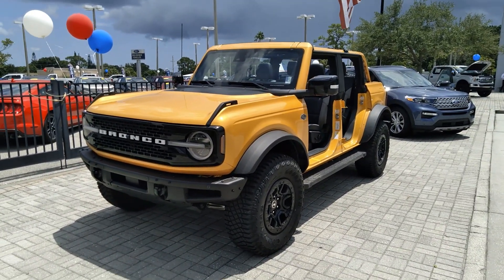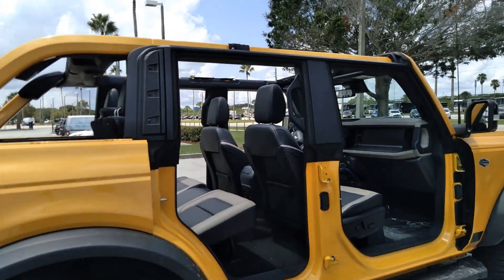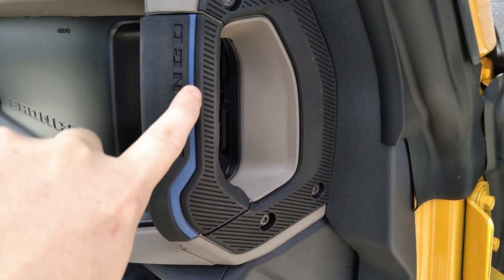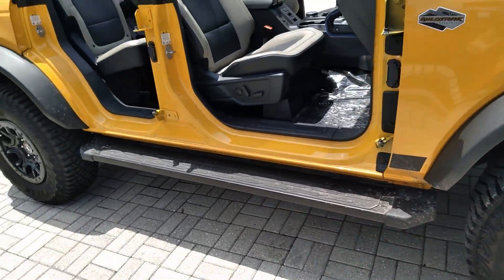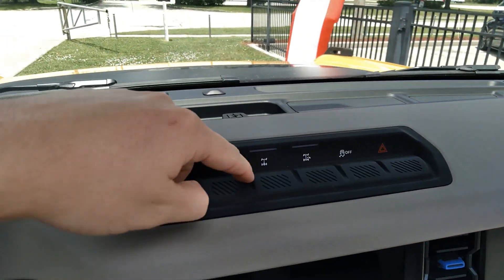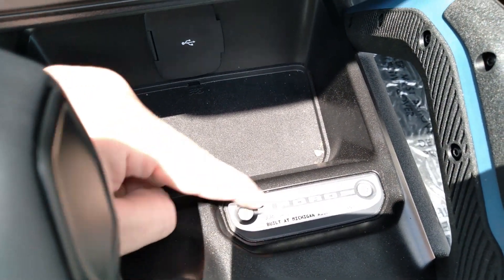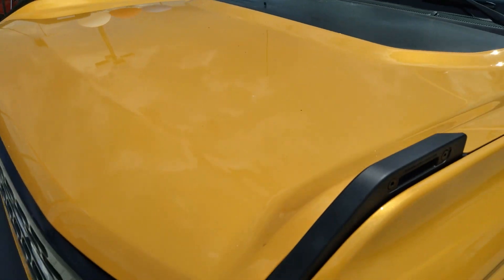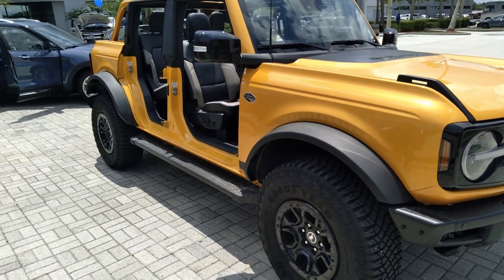2021 Ford Bronco Wildtrak Sasquatch in Cyber Orange with Doors and Roof Removed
Just found my second Bronco spotting.  Another local Ford dealership just got in a 2021 Ford Bronco Wildtrak with the Sasquatch Package in Cyber Orange.  Doors and roof are removed for a completely open air experience!  This truck is bad to the bone!  Ford knocked it out of the park with this one!  This vehicle is on display at Gary Yeomans Ford in Palm Bay, FL off of I-95.  A link to their website is provided below.